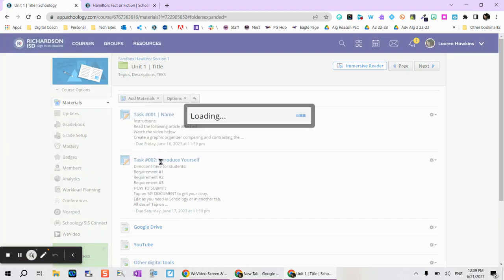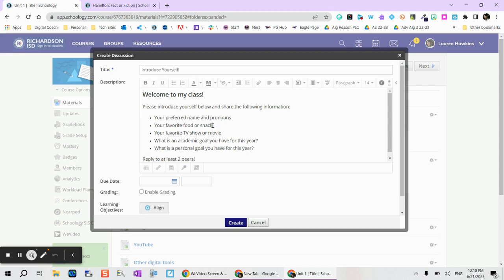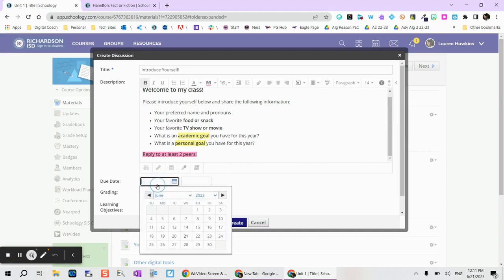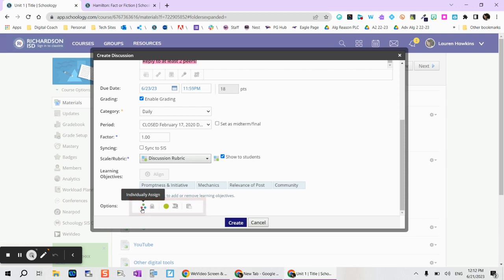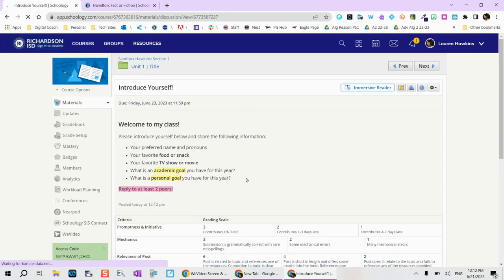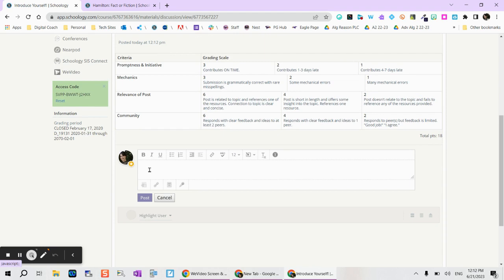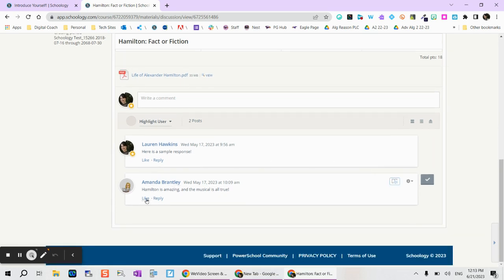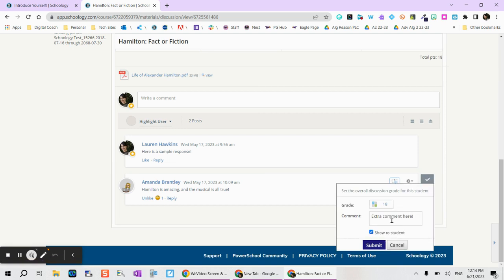Creating & Grading Schoology Discussions